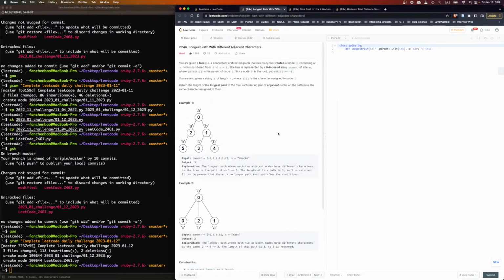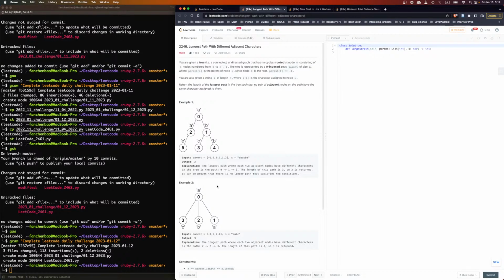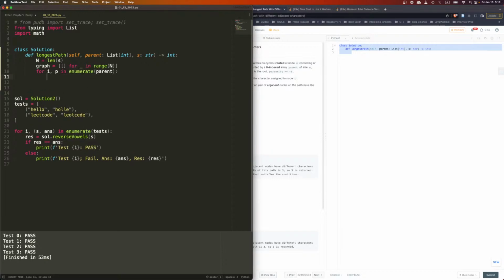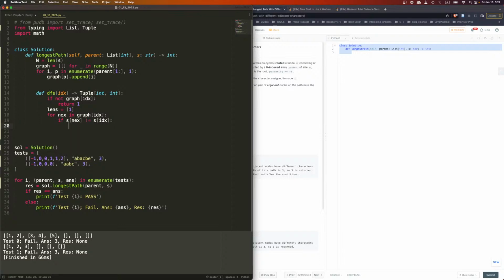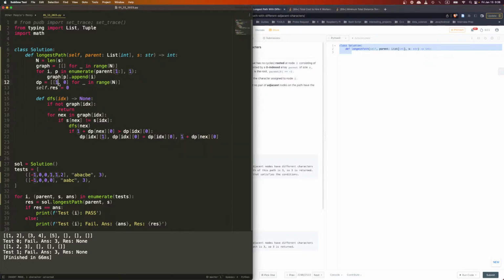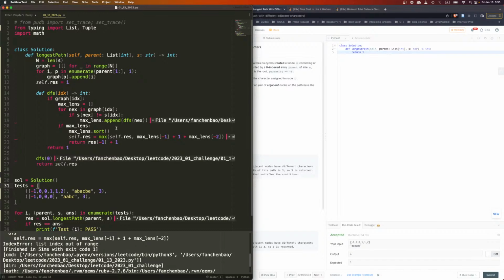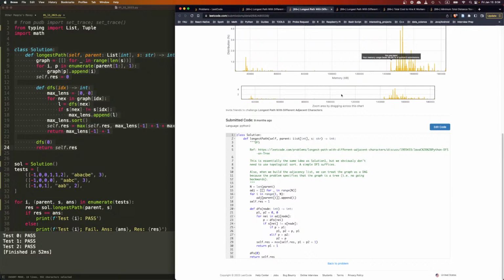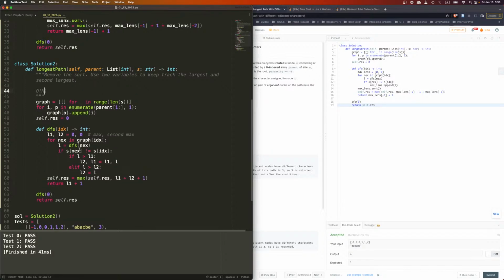2023-01-13 LeetCode 2246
Lo he solucionado en abril el año pasado. Si bien no recordaba nada de la solución, no fue difícil resolverlo de nuevo.